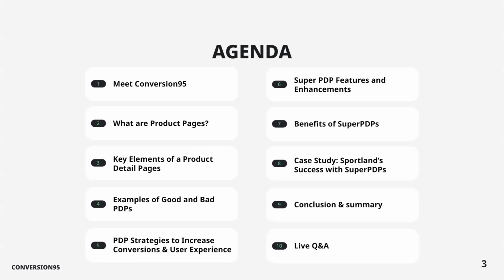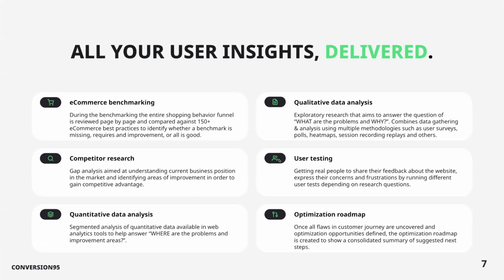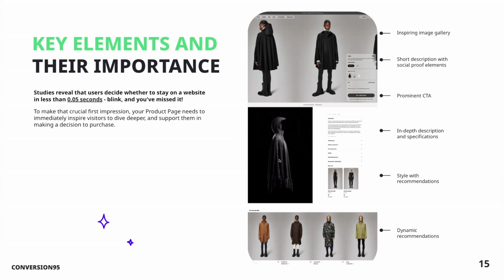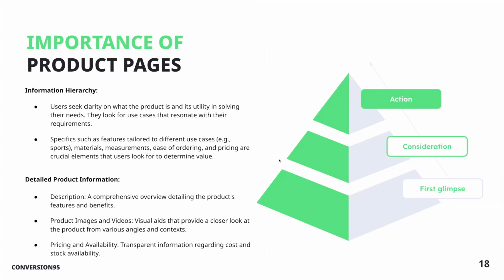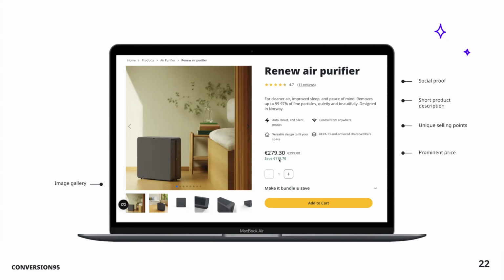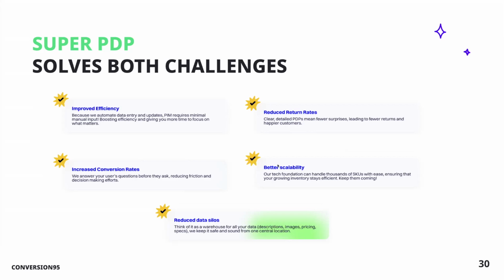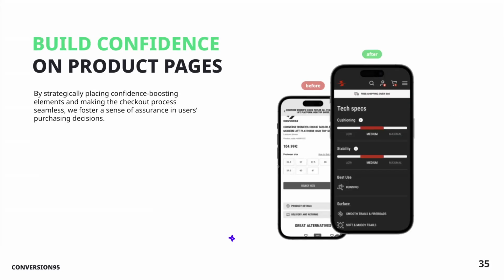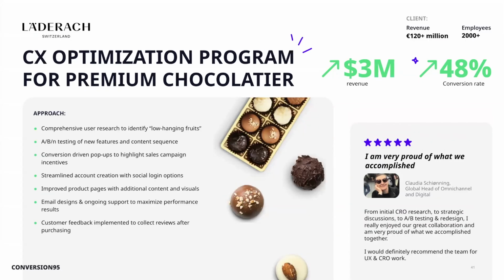scandiwebxConversion95 | How SuperPDP helps your store’s product pages to reach very high conversion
Is your store’s Product Detail Pages (PDPs) holding you back?

It’s time to elevate your product pages and boost your conversions! In this webinar, we introduce SuperPDP, the ultimate solution to optimize your PDPs and increase your eCommerce revenue.

In this session, you’ll:

☑️Discover how SuperPDP’s tailored features lead to significant conversion improvements.
☑️Hear the success story of Sportland and how we delivered remarkable results.
☑️Get actionable strategies to optimize your own PDPs for better performance.
☑️Featuring Andres Reitsnik, Senior CX Strategist at Conversion95, sharing expert insights and proven tactics.

Don’t miss this opportunity to transform your store! Watch now and start converting better.